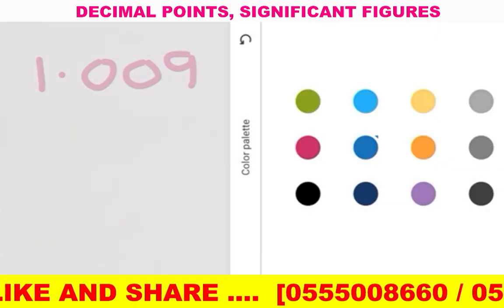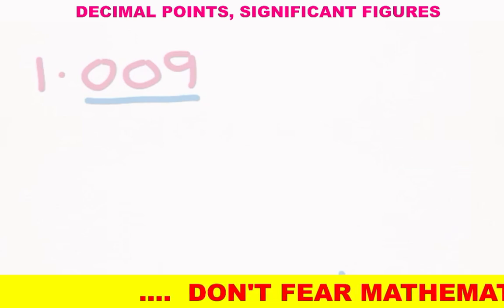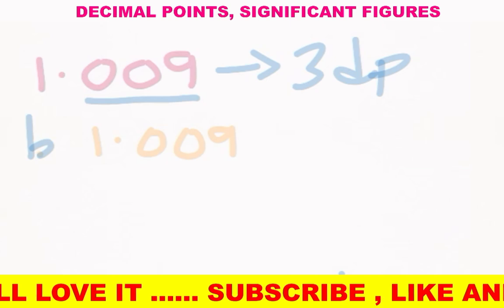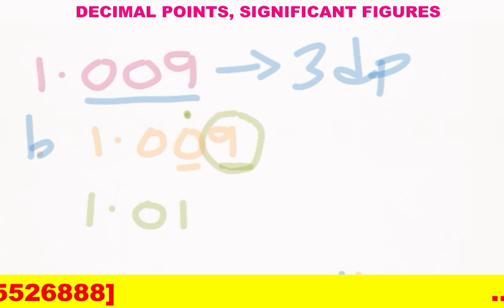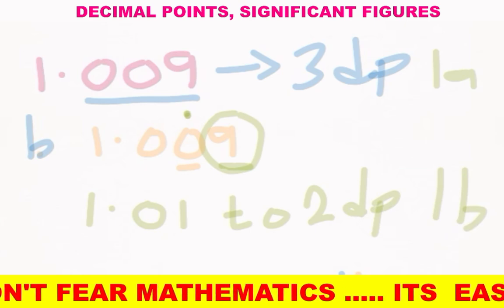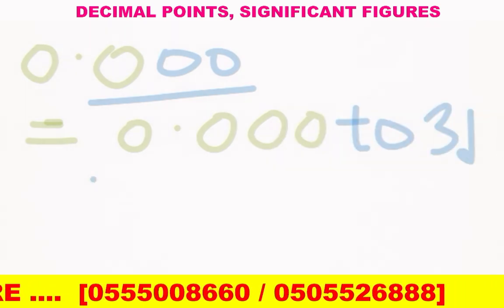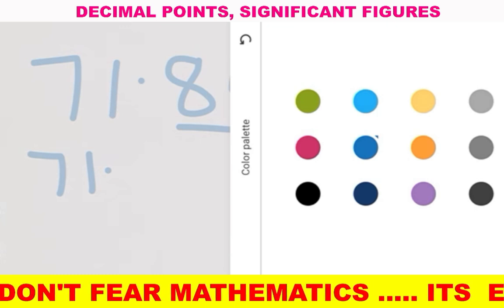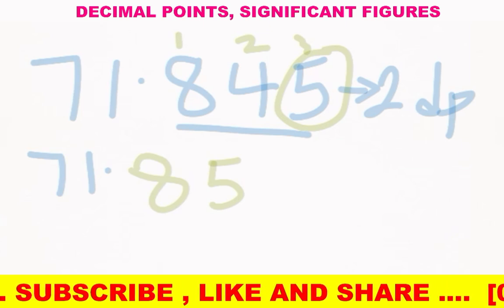DECIMALS (PART 4): SUGGESTED SOLUTIONS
this video contains the solutions to the question given on decimal places in the last decimal video PART 3